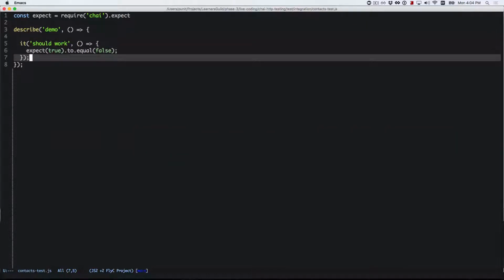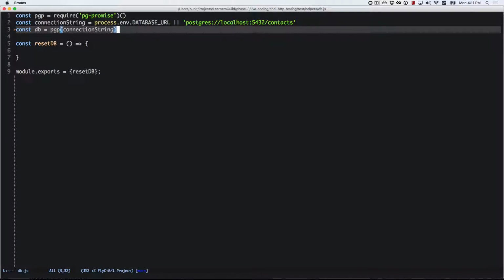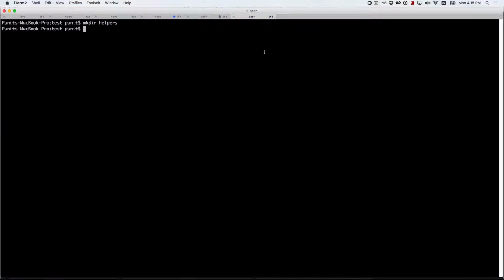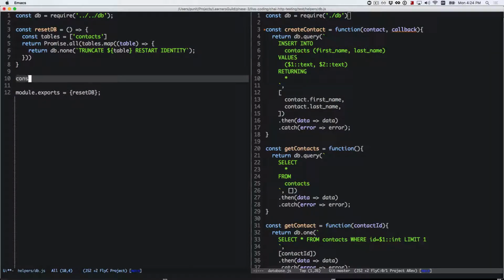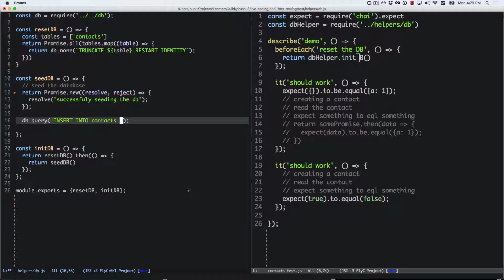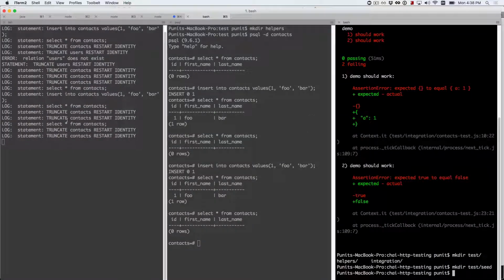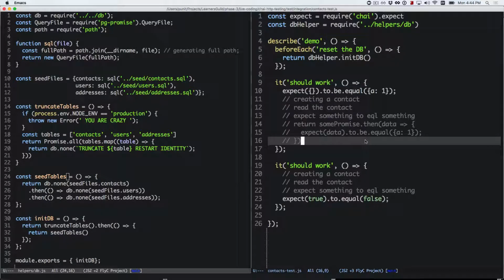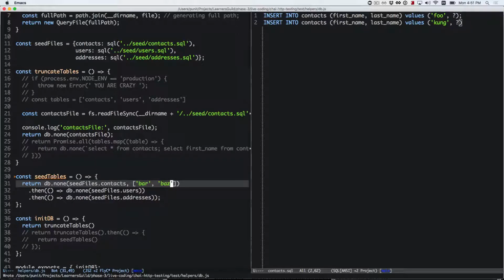Resetting the "test db" before running tests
Every time you run an integration test, you'd like your test database to be cleared out. This video gives you an example of how to achieve that in your tests.